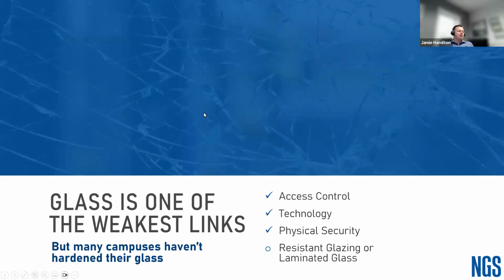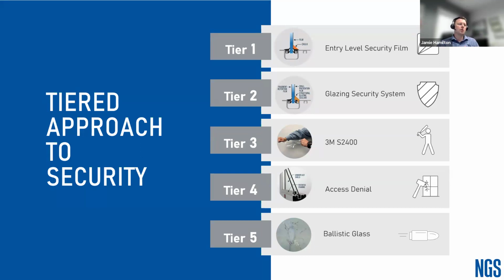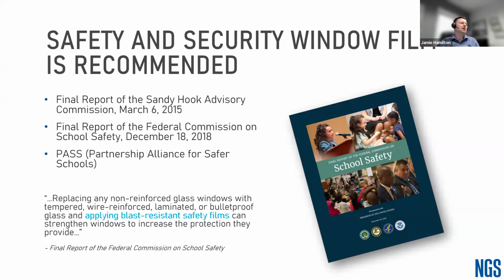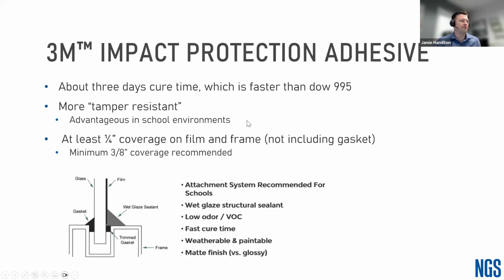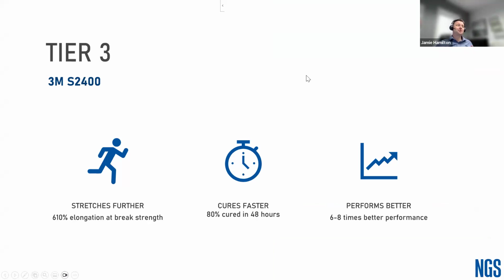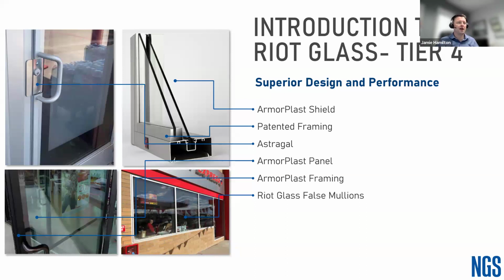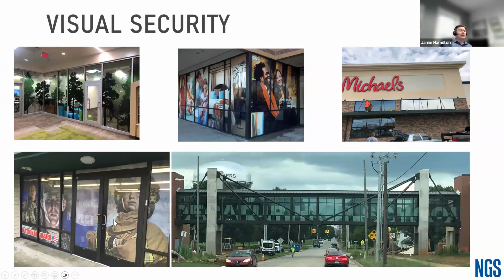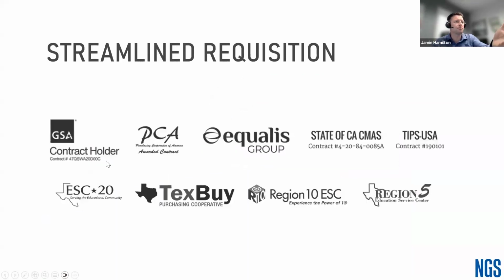Business Partner webinar: How to delay active shooters from entering through glass windows and doors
The Nashville school shooting in March 2023 demonstrated the vulnerability of unprotected glass. As was the case at Sandy Hook, the Nashville perpetrator gained access to the building in seconds by shooting the glass doors. What can be done?

Join CSBA Business Partner National Glazing Solutions (NGS) to find out how glazing security products such as security window film can help delay active shooters from gaining access — buying precious time for first responders and potentially saving lives. Security film is recommended by the Sandy Hook Advisory Commission and the Federal Commission on School Safety.

Join this upcoming webinar to learn how to:
• Delay or deny an active shooter from entering through glass doors or windows
• Understand the difference between security film, polycarbonate and ballistic glass
• Assess your building(s) vulnerabilities based on the federal government’s zoned approach

Moderator:
James Collins, CSBA Senior Director, Business Development

Speaker:
Jamie Hamilton, Senior Glazing Security Consultant, NGS

Speaker bio:
Jamie Hamilton is a building perimeter hardening and glazing security expert with over a decade in the security and public safety industry. His experience as a detective affords him insight into the minds of perpetrators and how to best counteract their methods. Hamilton serves as a strategic consultant to dozens of campuses, schools and school districts across the country — ensuring their people and property are protected.